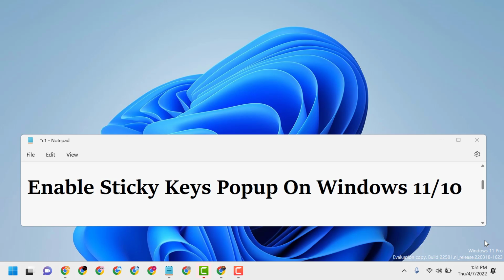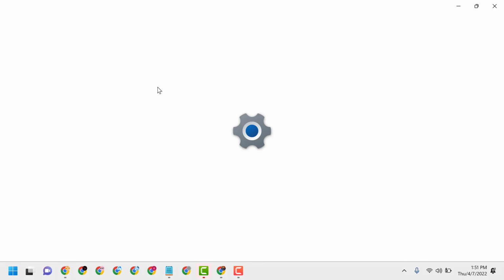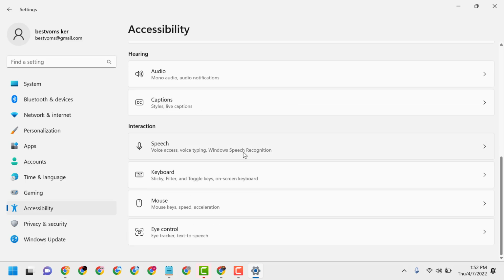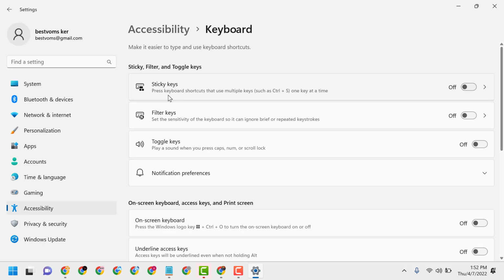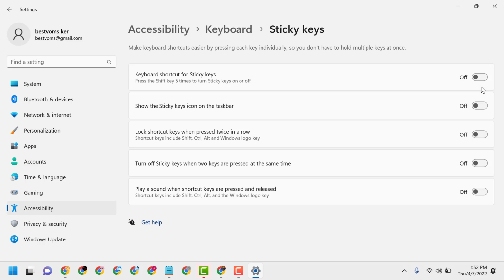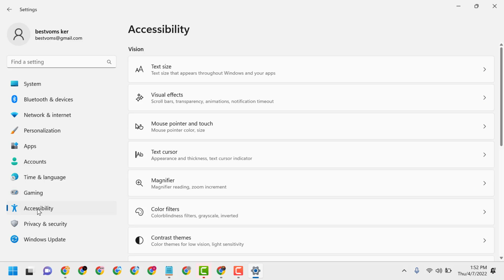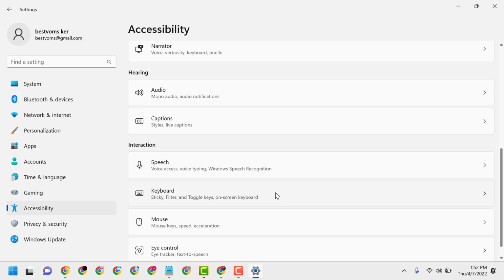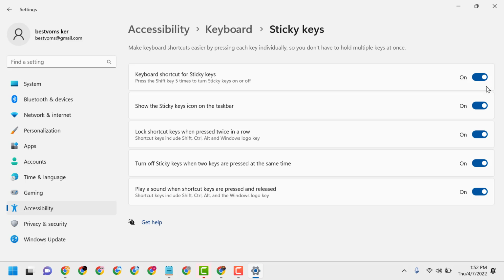Enable Sticky Keys Popup On Windows 11/10